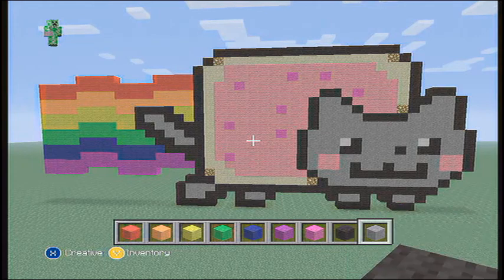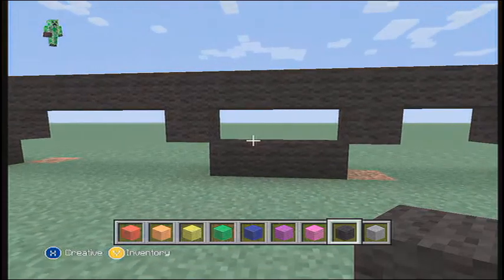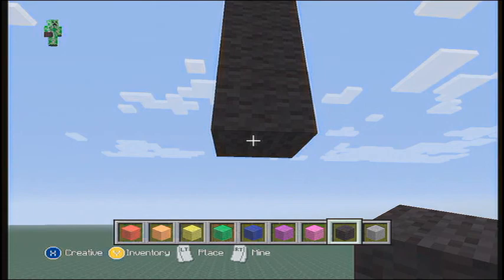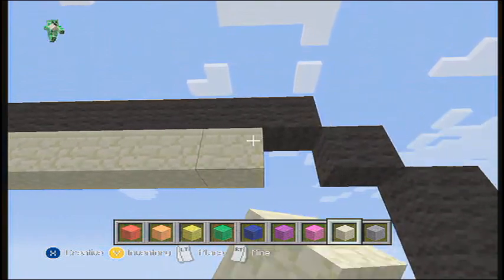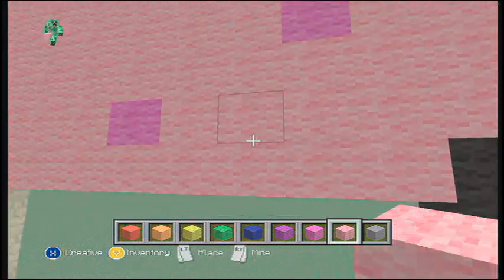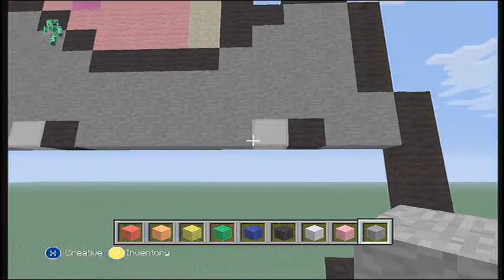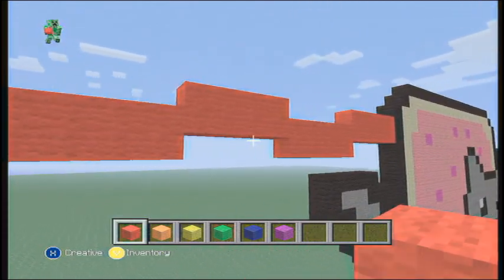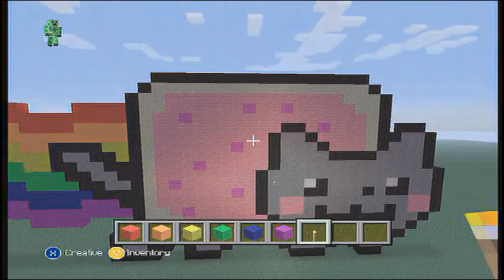Minecraft tutorial: Pixel art Nyan Cat